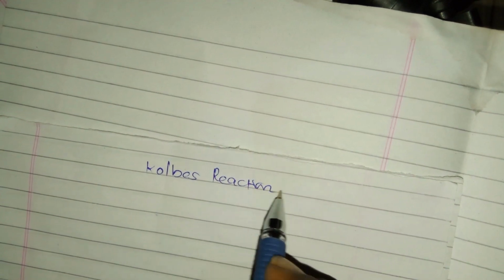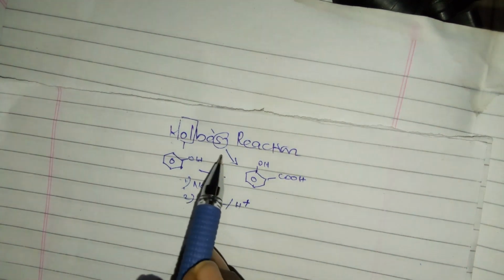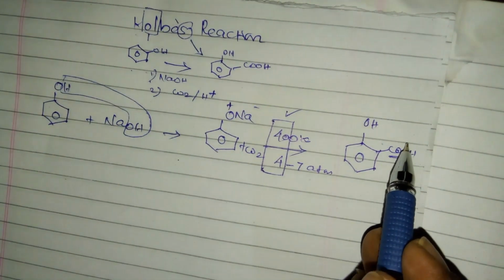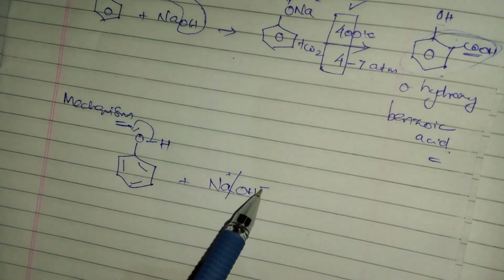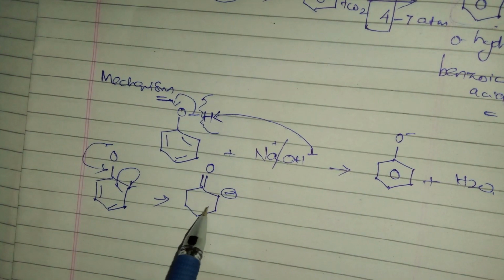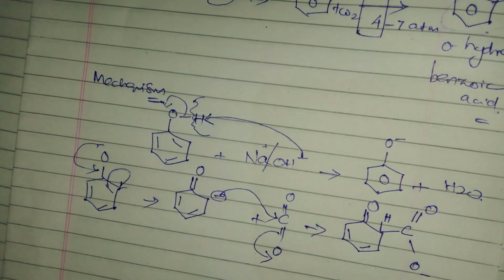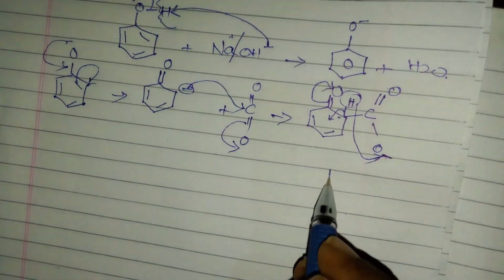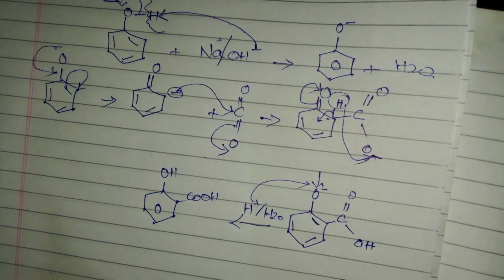Kolbe's Reaction - Mechanism - CBSE +2 CHEMISTRY